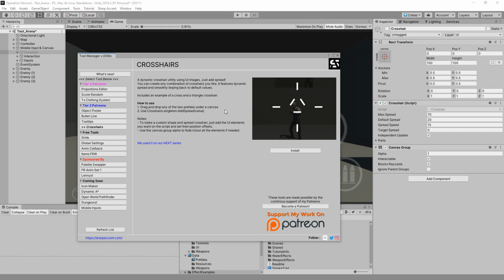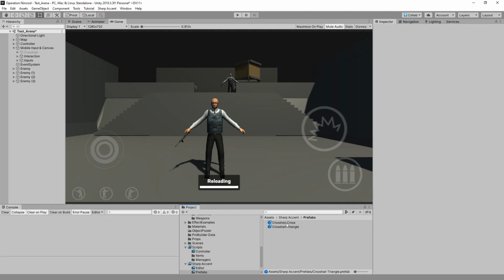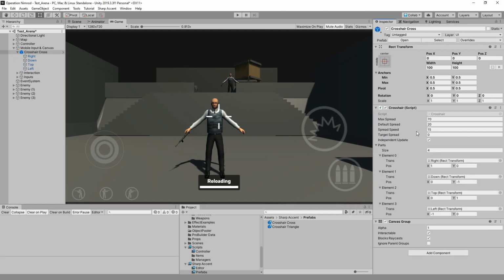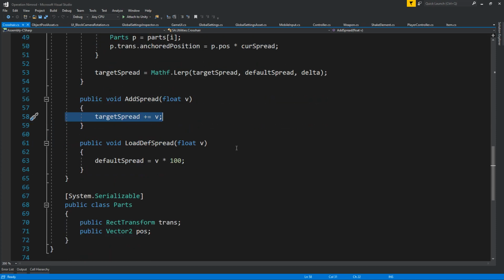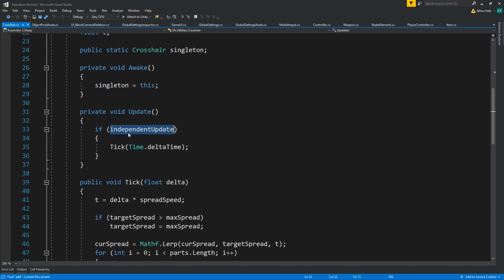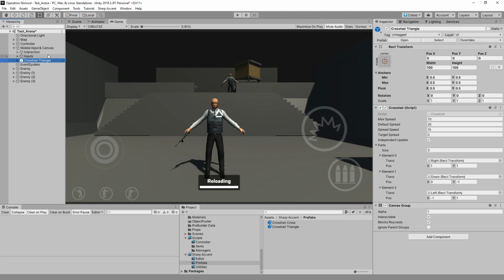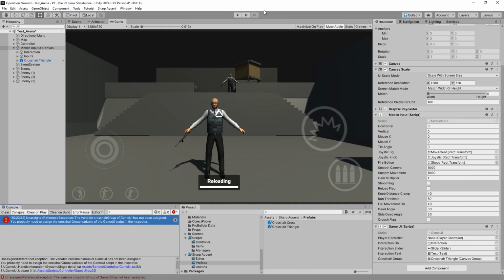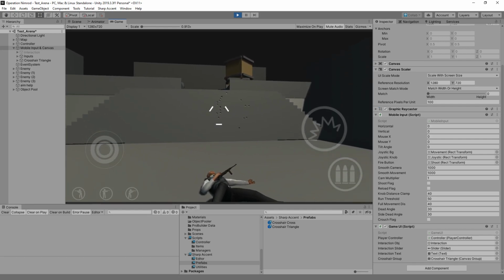Crosshairs - How To Use, Tool Manager